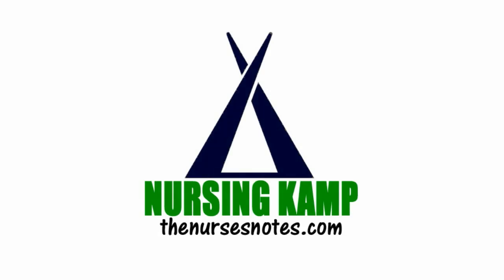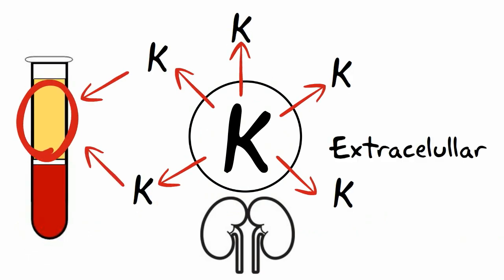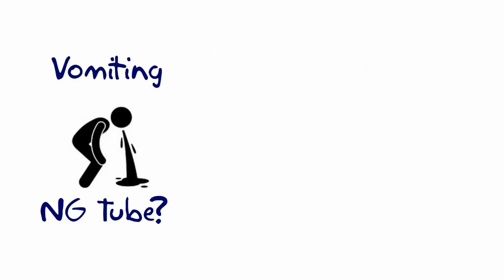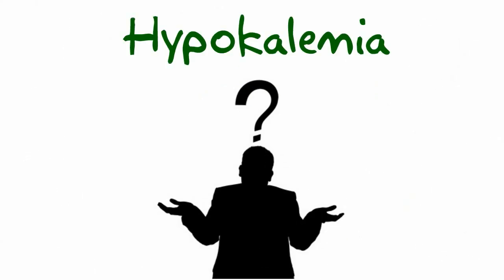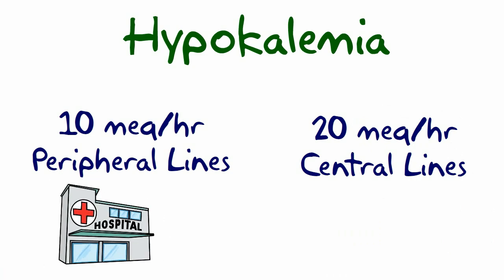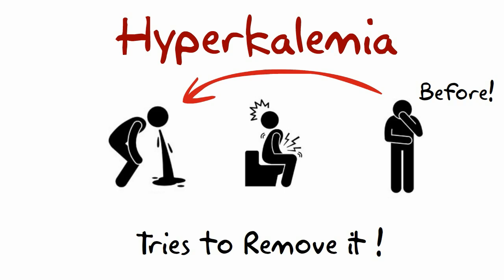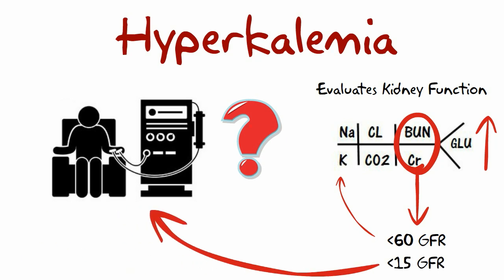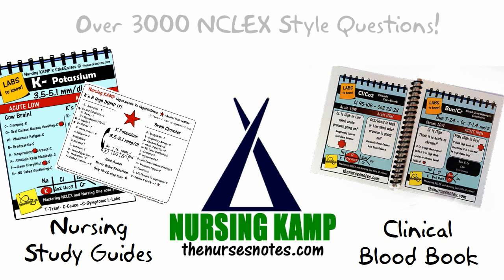Potassium Hypokalemia Hyperkalemia Nursing School Electrolytes KAMP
Potassium Hypokalemia Hyperkalemia Nursing KAMP StickEnotes TBB SEN Hyponatremia Sodium Lab Value Blood Hyponatremia Mnemonic Nursing Student This is a collection of my Blood Book part of BMP Fishbone diagram explaining the Hyperkalemia Hypokalemia, Na K Cr Hypomagnesemia BUN Creatinine Addisons Dehydration Study Sheets for Nurses NCLEX Tips Nursing Notes Cheats